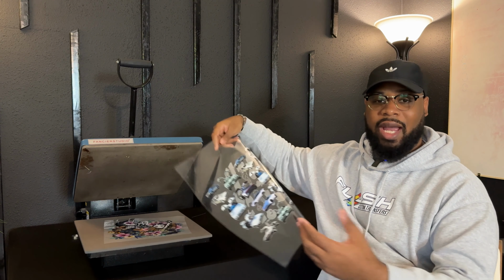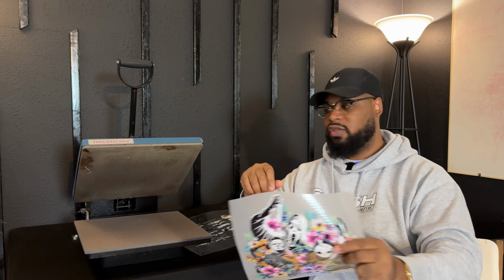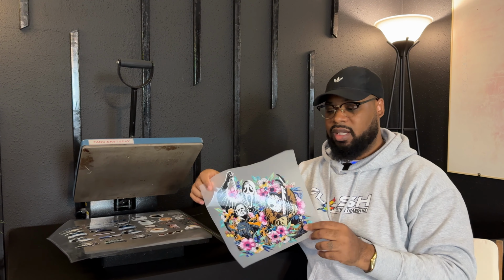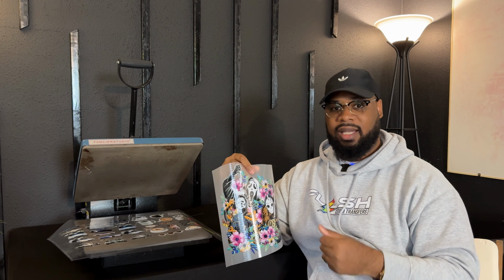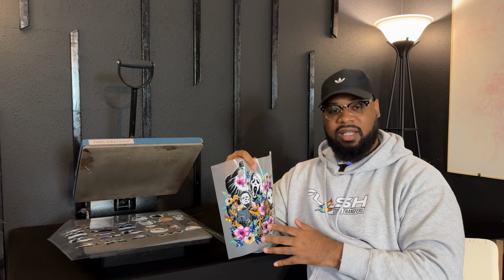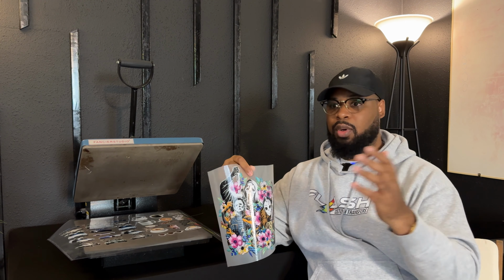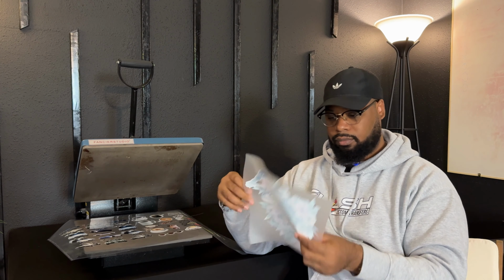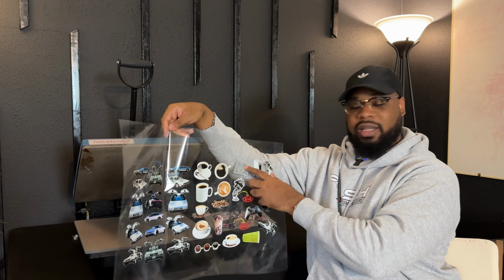BUILD YOUR OWN DTF EMPIRE: A Step-by-Step Guide to Launching Your Successful Printing Company!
In this power-packed video, we dive deep into the diverse avenues of the DTF and UVDTF industry, revealing the secrets to maximize your earnings! 💸 Whether you're a seasoned pro or just starting, this guide covers it all.

🎓 Learn about the various money-making strategies, from creating custom designs to securing lucrative contracts with local businesses. 💼 Discover the tools, techniques, and insider tips that will elevate your DTF game and turn your passion into profit!

🔥 Ready to turn ink into income? Tune in and level up your DTF & UVDTF printing business! Don't miss out on the golden opportunities that await you. 💰

Everything needed for Apparel DTF:
Mini fan
Teflon sheet bundle
Teflon pillow
Heat press

Thank you for making us your destination for all things custom transfers! 🌐🎉

sublimation printer,
sublimation tumbler,
sublimation printing,